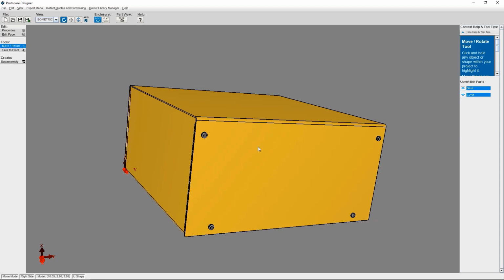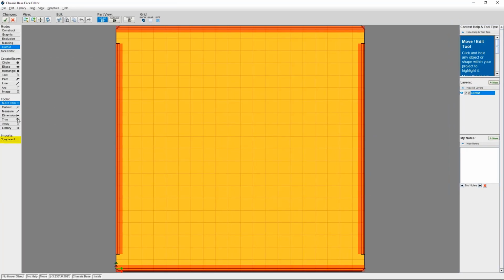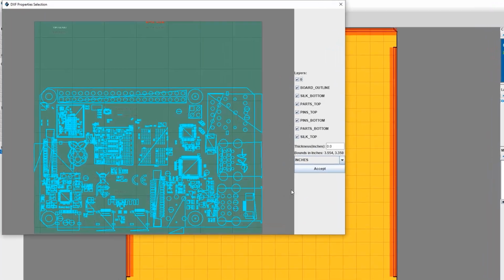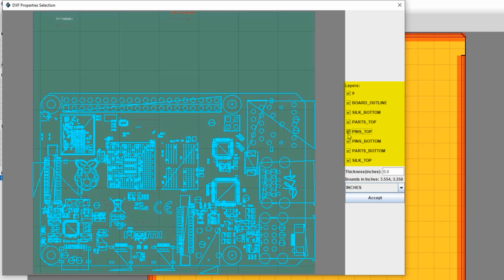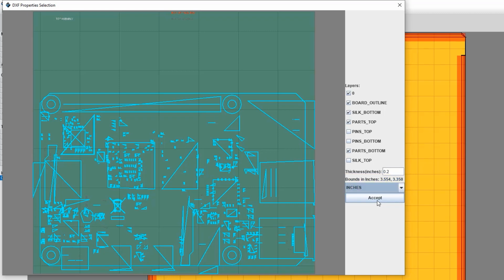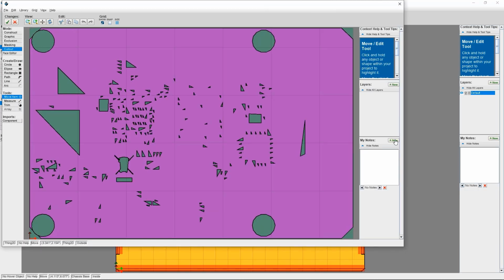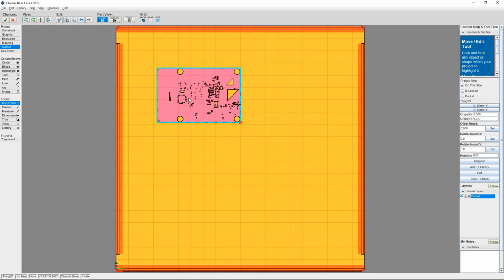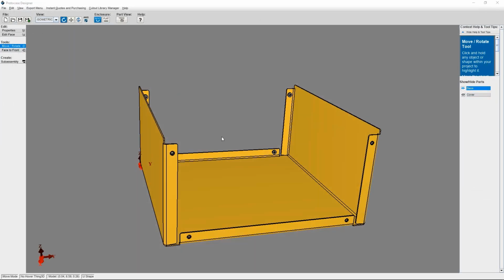How to Add DXF Files of Circuit Boards and Other Components in Protocase Designer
Protocase Designer 5.0 allows you to import DXF files (and STEP files) of circuit boards and other components so that they can be placed on your enclosure, part or panel design.

Protocase Designer is our free 3D CAD software that allows you to easily design, price and order custom enclosures, parts and panels from Protocase.